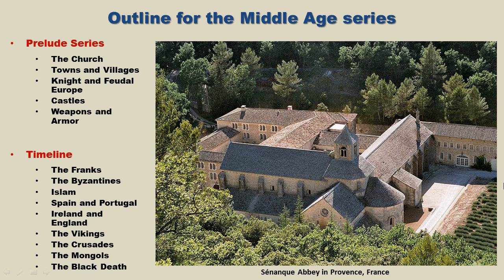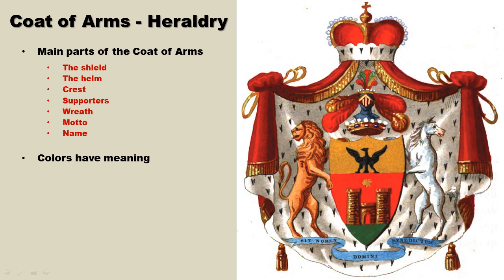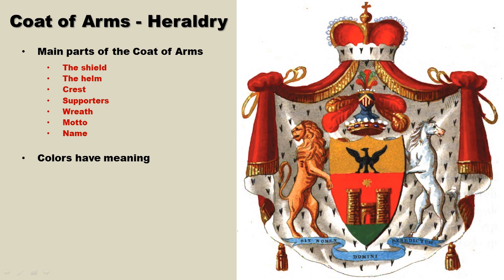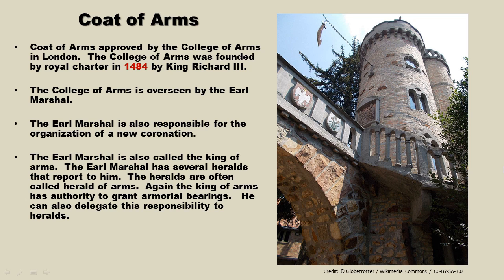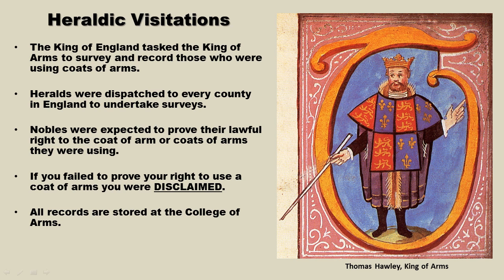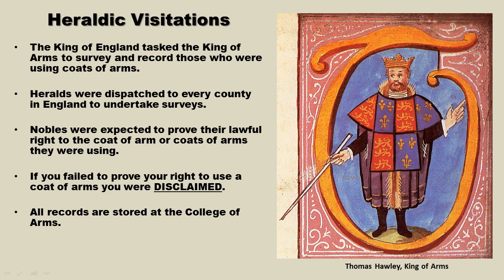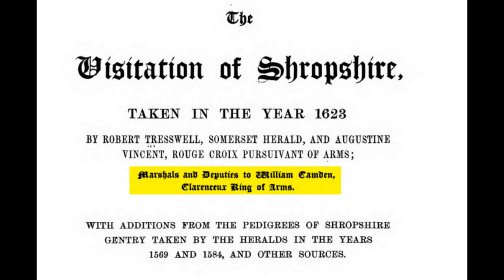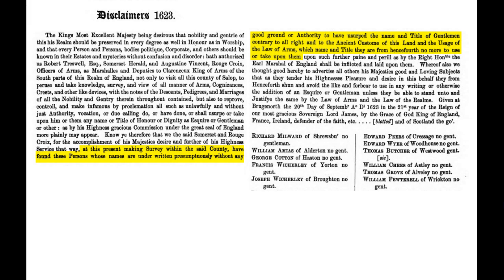The Middle Ages - Part 2 Weapons and Armor - Coat of Arms - 8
We examine coats of arms in this video.